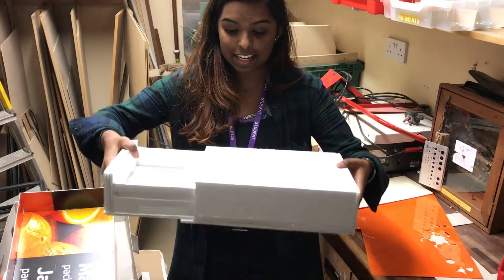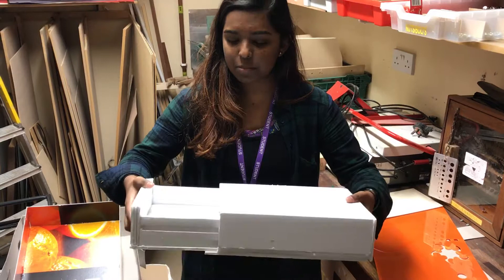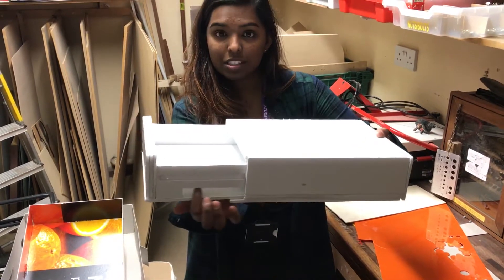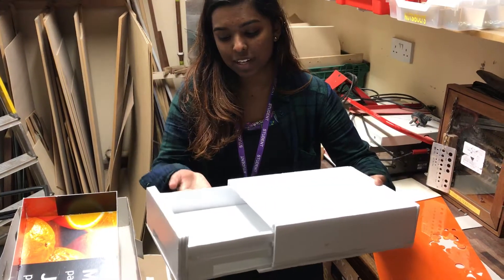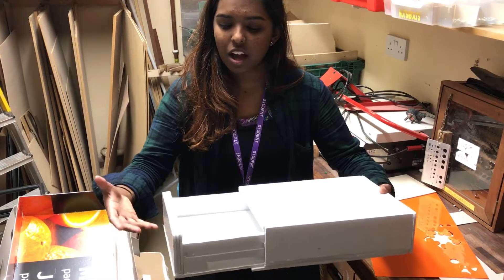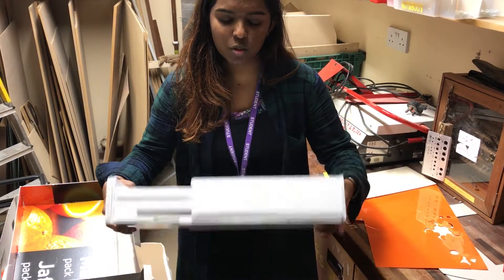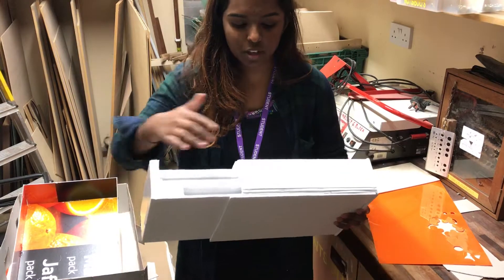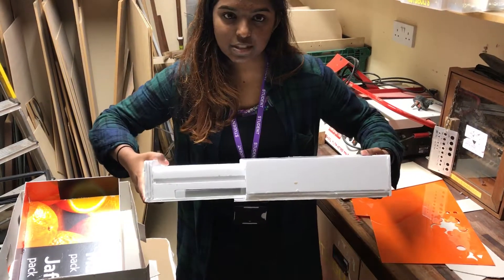Development 2 feedback